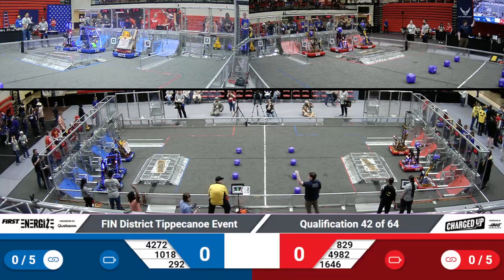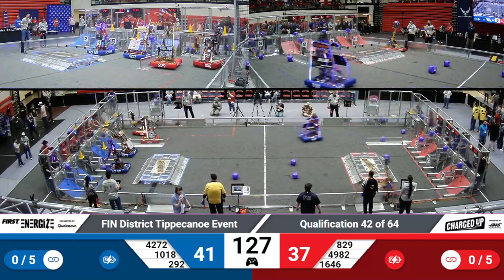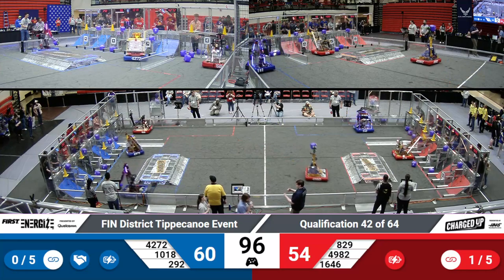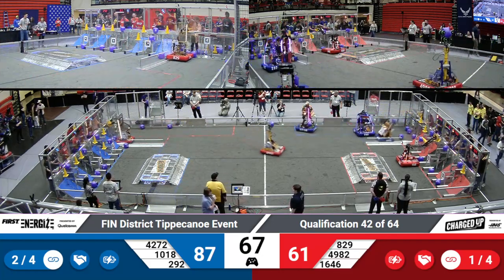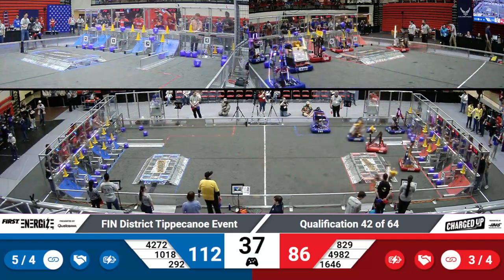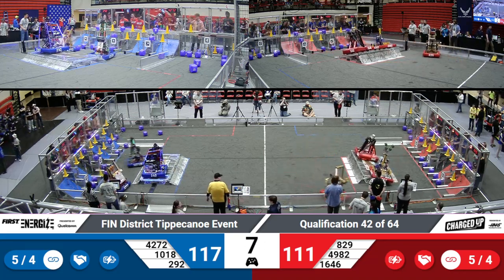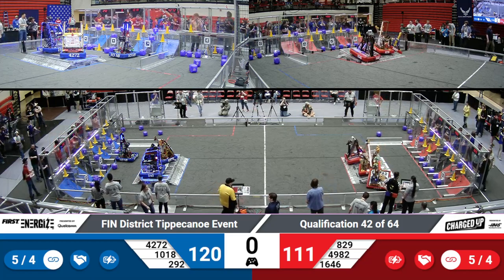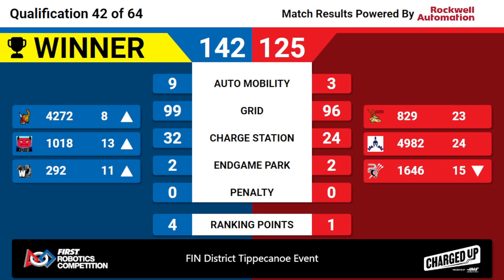2023 FIN Tippecanoe District Quals 42